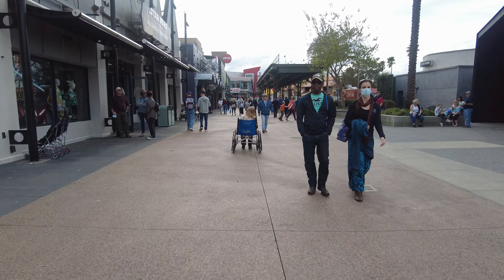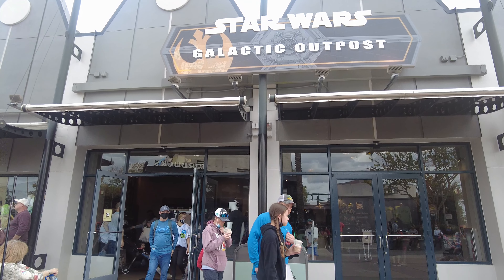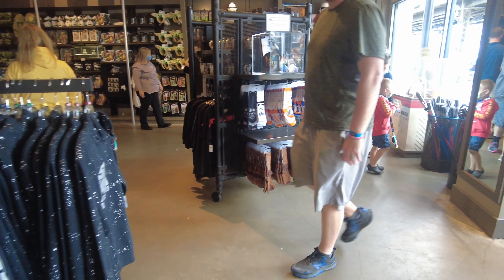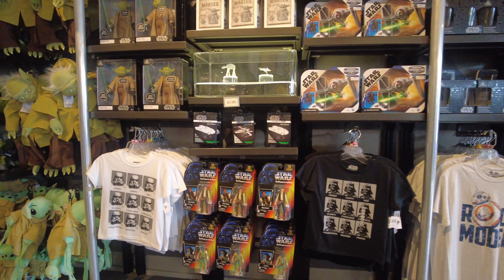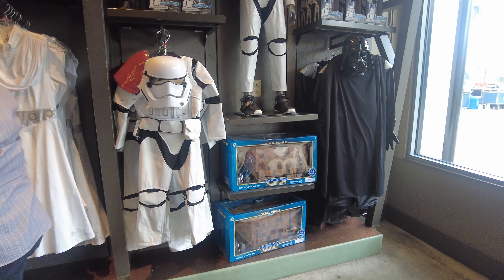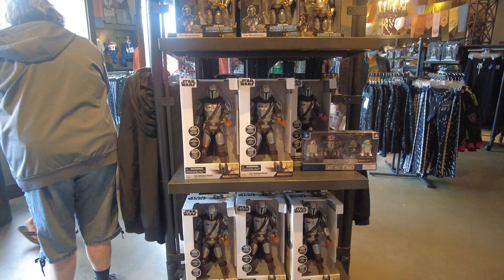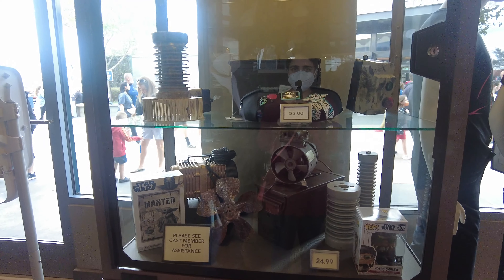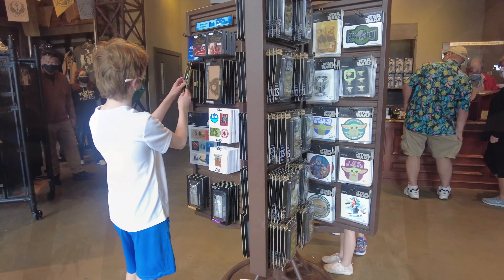Star Wars Galactic Outpost Walkthrough | Shopping & Merchandise | Mandalorian, Yoda & More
Hey Everyone,
Today I am sharing with you another disney springs store Star Wars Store.
If you are a Star Wars fan you will love the store and all the things they have.